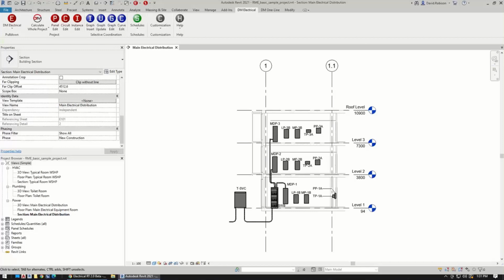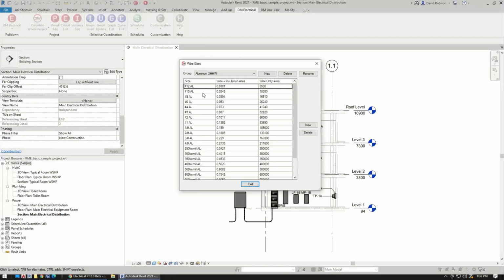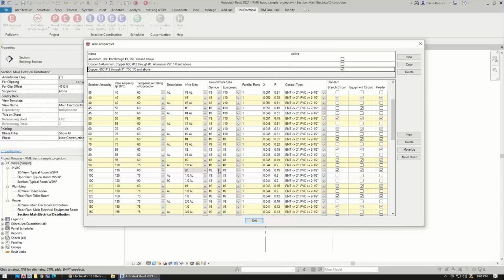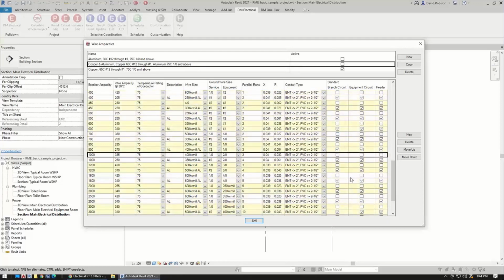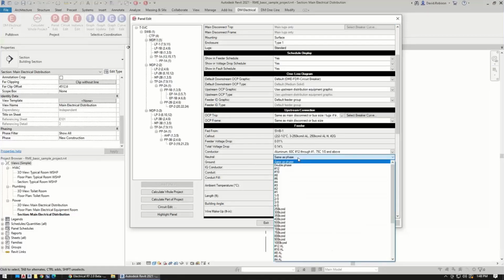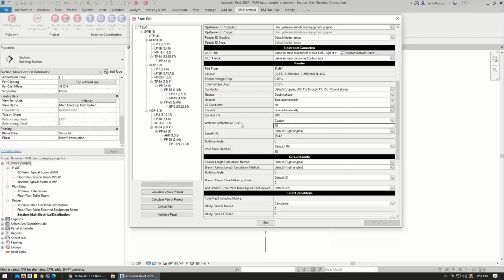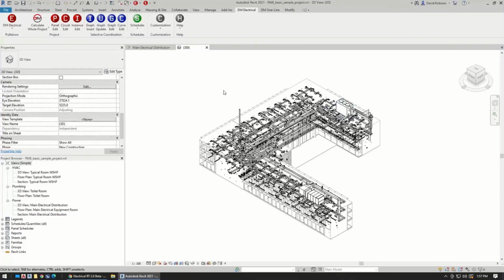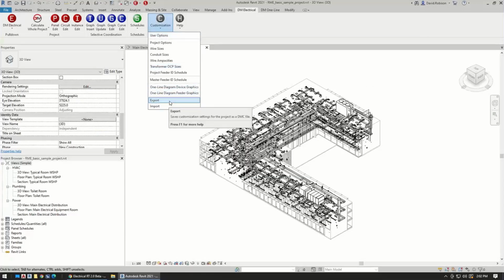Design Master Electrical for Revit: Wire Sizing Features (05/13/2021)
The wire sizing features available in Design Master Electrical for Revit and changes introduced with Electrical RT 2.0.